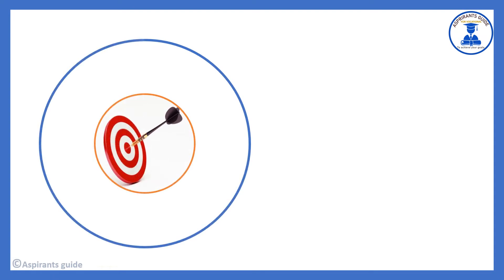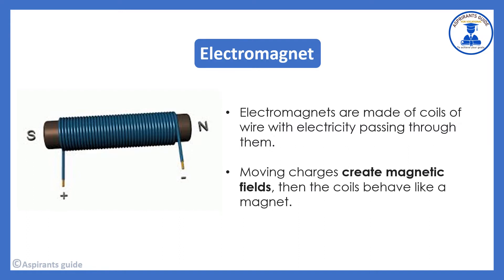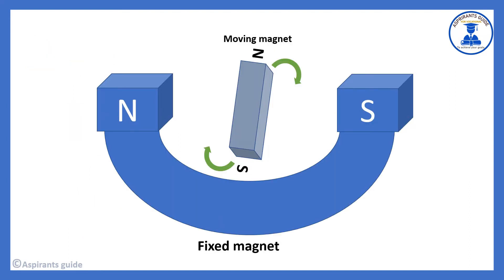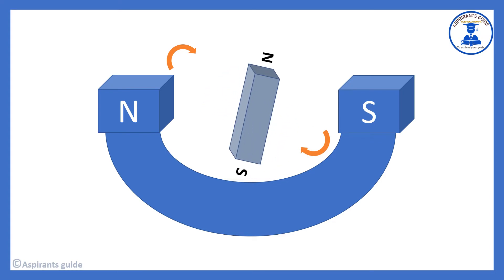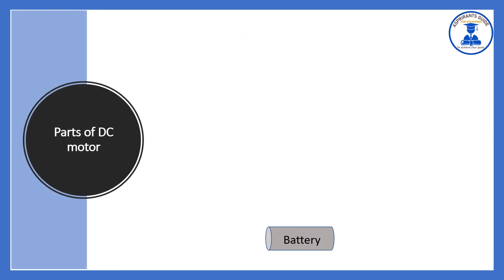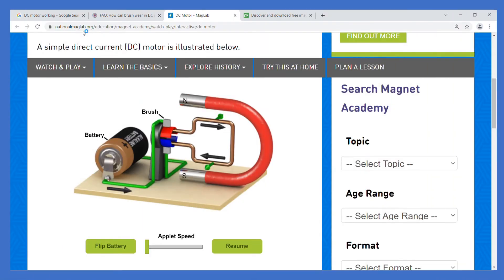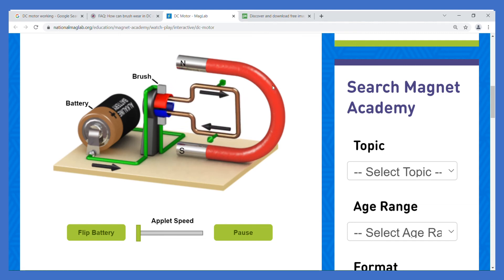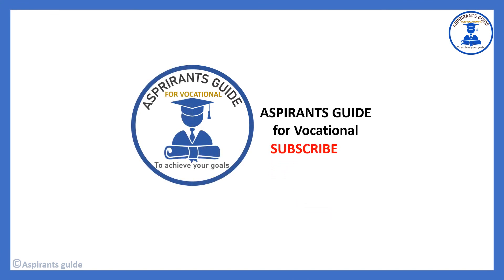Working of Dc motor | ITI electrician | ITI classes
Playlist links

Team Aspirants guide for vocational